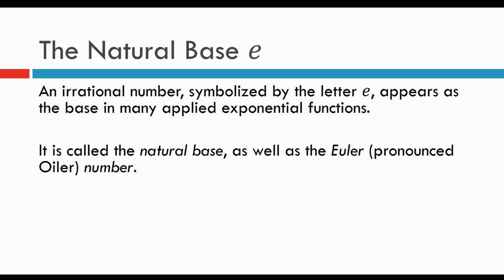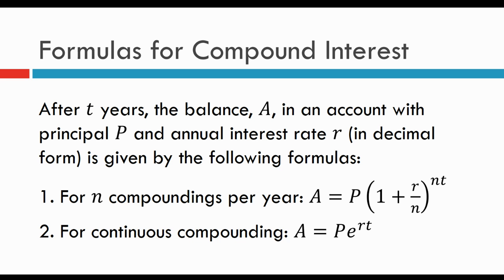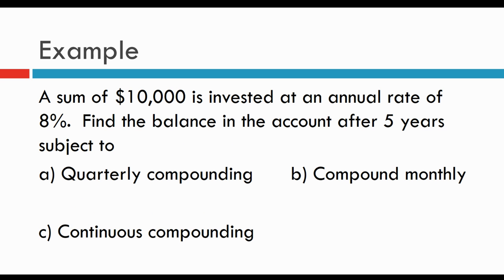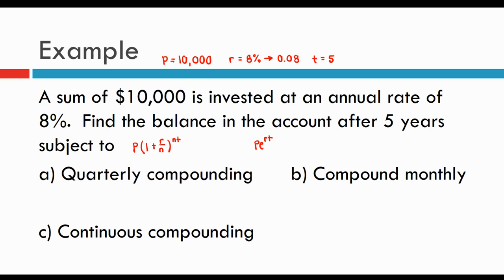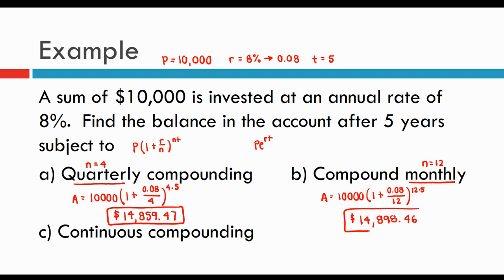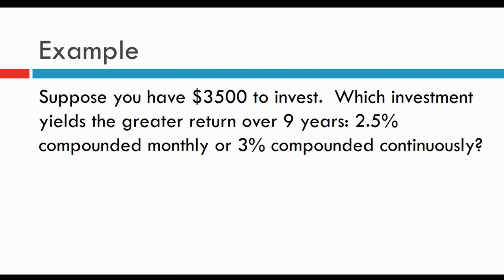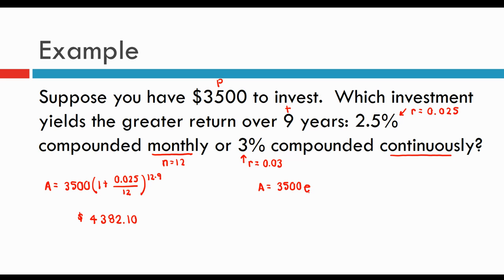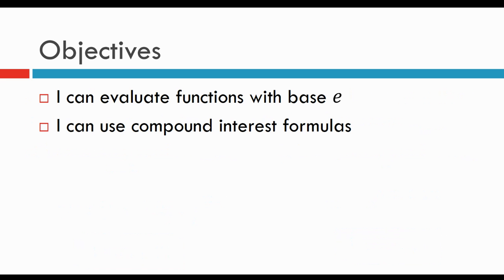H Algebra 2: Lesson 4.1 Day 3